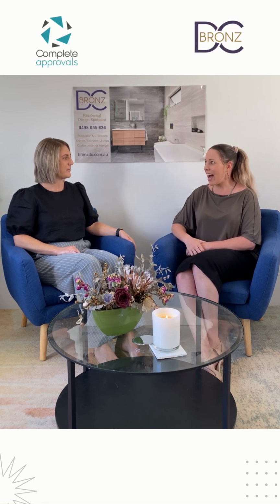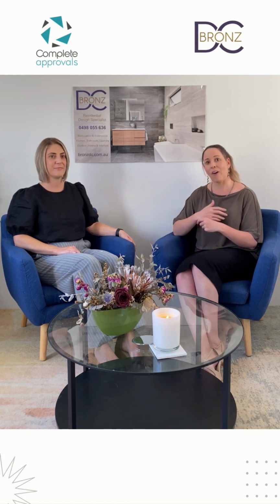Episode 8. Building Applications and Permits | Complete Approvals x Bronz DC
Time, Money, Stress: How to Win Your Build
YouTube Series with Kosoula and Bronwyn

Bronz DC X Complete Approvals, A collaborative partnership
to help you save more money & your precious time.